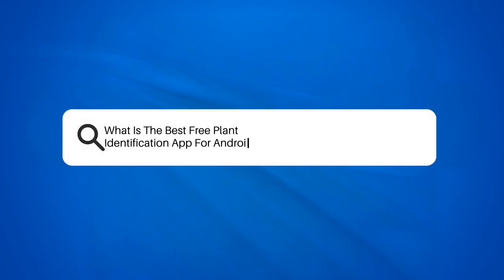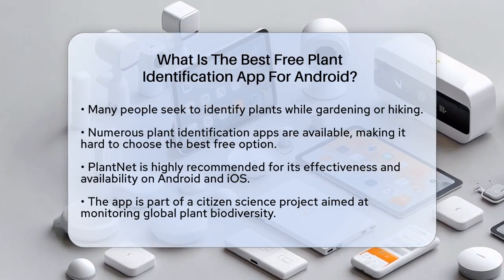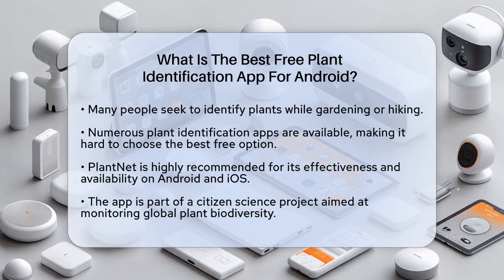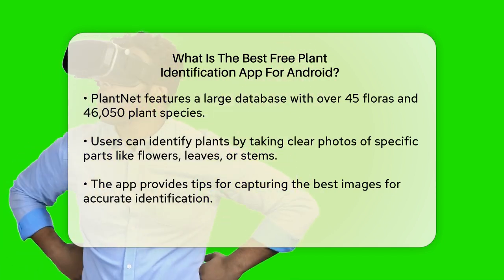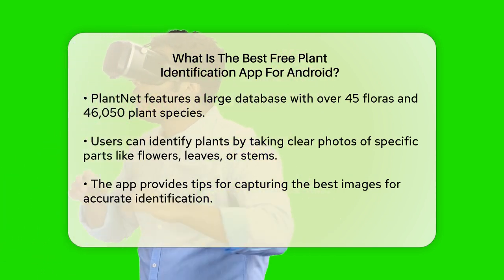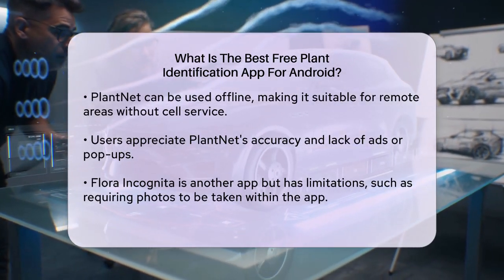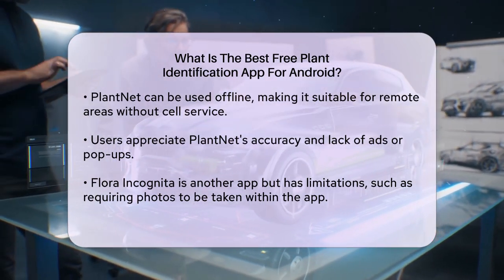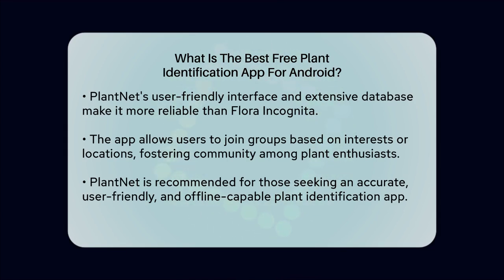What Is The Best Free Plant Identification App For Android? - Be App Savvy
What Is The Best Free Plant
Identification App For Android? Are you curious about identifying plants while enjoying nature? In this informative video, we’ll introduce you to some of the best free plant identification apps available for Android users. We’ll focus on key features that make these apps stand out, helping you make an informed choice.

You’ll learn how to effectively use these apps to identify various plant species just by taking a photo. We’ll cover the importance of proper photography techniques to ensure accurate results, along with the benefits of using an app that functions offline—perfect for those outdoor adventures where cell service may be lacking.

Additionally, we’ll compare the user experience of different apps to see which ones are most user-friendly and reliable. Whether you’re a gardening enthusiast or simply enjoy hiking, these tools can enhance your experience in nature.